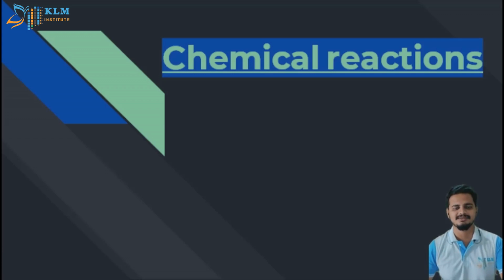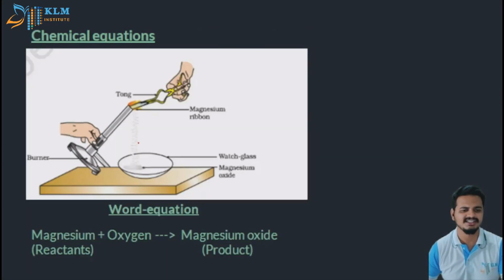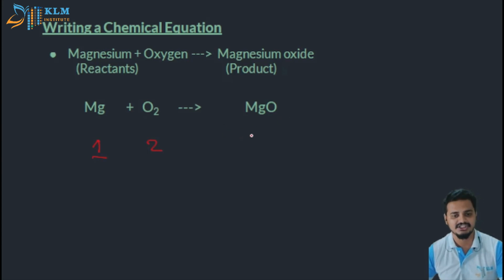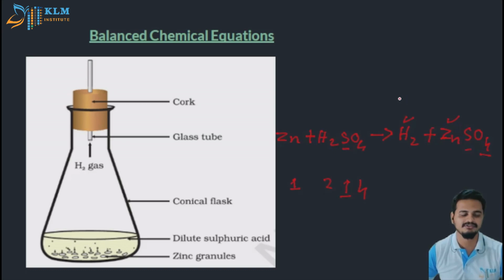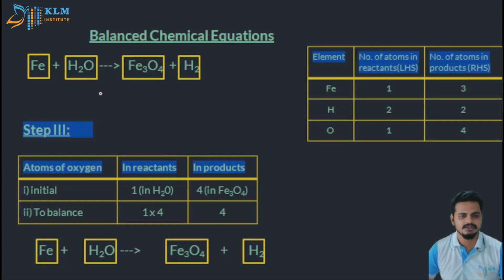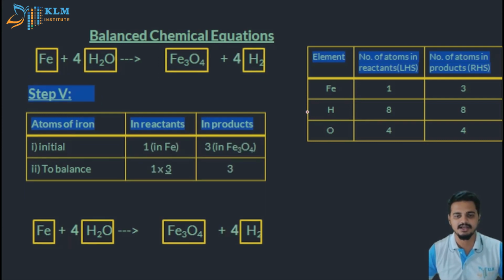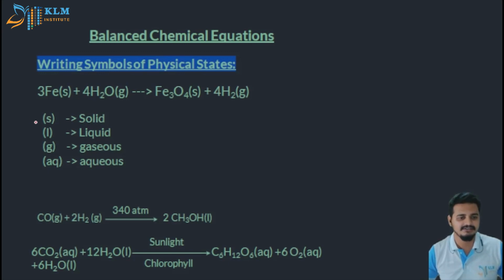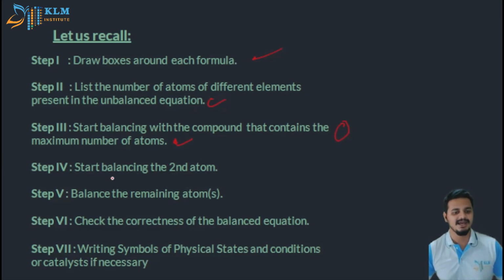Chemical Reactions & Equations Explained with Examples | IGCSE, IB MYP, AS/A, NEET, JEE, AP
Book Your FREE Demo Class at KLM Institute | Trusted Online Tuition for IBDP, IGCSE, NEET, JEE, SAT & AP

Looking for top-rated online tuition for IBDP, IGCSE, A Levels, NEET, JEE, SAT, or AP exams? Join KLM Institute, where 4500+ global subject experts provide personalized, live tutoring tailored to your curriculum.

Our certified tutors specialize in IBDP Internal Assessments (IA), Extended Essays (EE), Theory of Knowledge (TOK), and core subjects like Math, Physics, Chemistry, Biology, Economics, Business, English, and more. We offer focused prep for NEET & JEE, with 200+ experienced educators helping you excel.

🔹 Live 1-on-1 & group classes
🔹 IB, Cambridge,  College Board exam prep
🔹 SAT & AP coaching from certified instructors
🔹 University admission help (USA, UK, Canada & more)

Join students from 30+ countries who trust KLM for top academic results. Whether you're preparing for IBDP finals or competitive exams like NEET/JEE, our platform ensures flexible learning hours, global access, and complete mentorship.

🎓 Book your FREE demo class today – no registration fees!